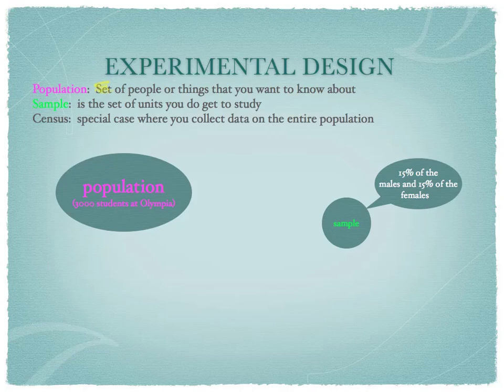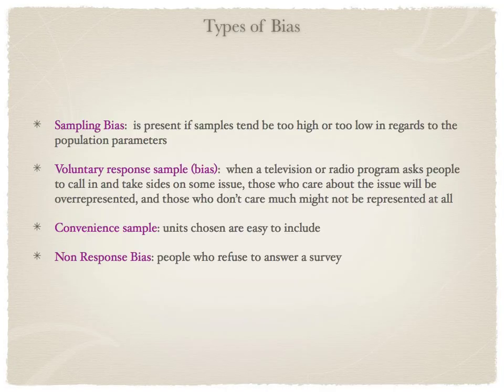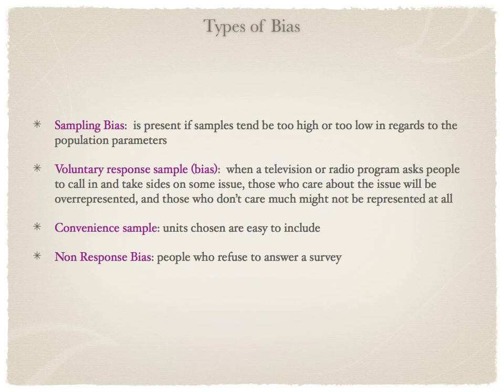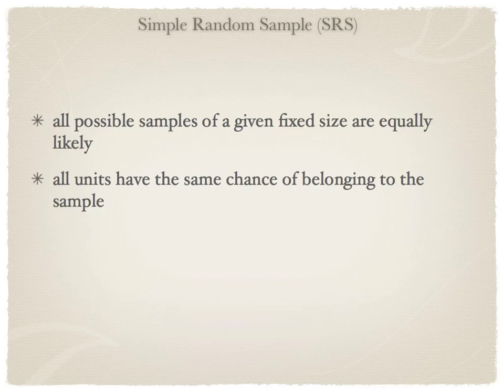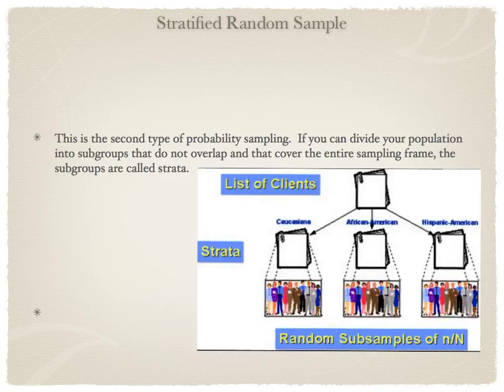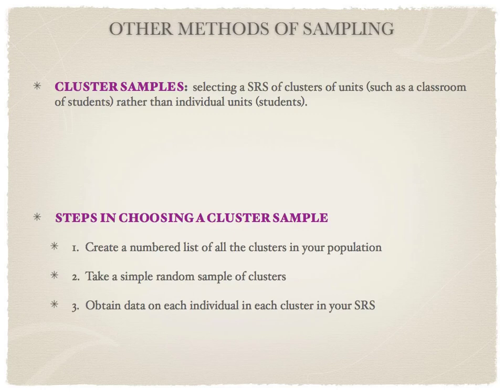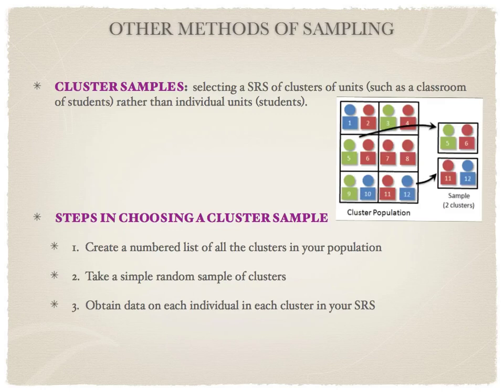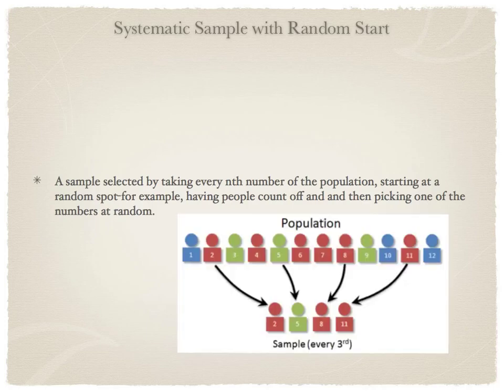experimental design review part 1